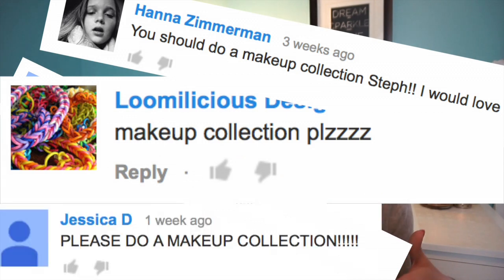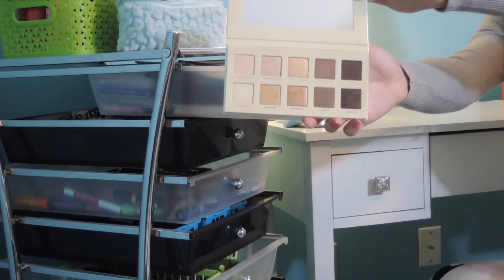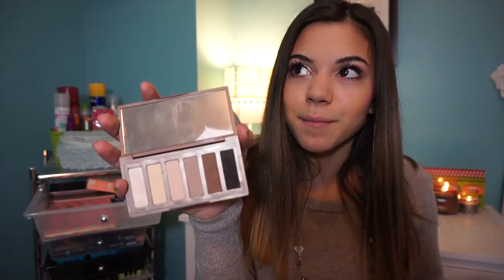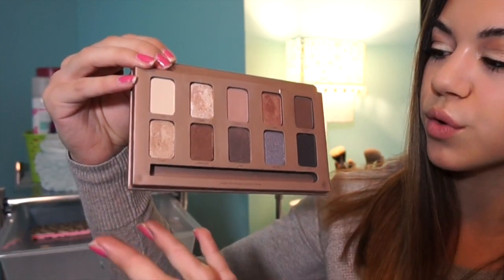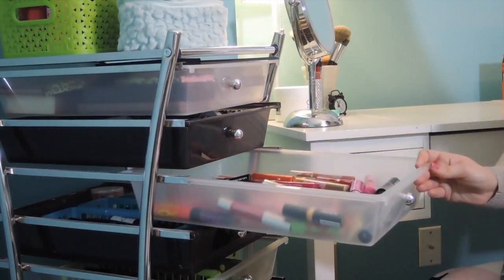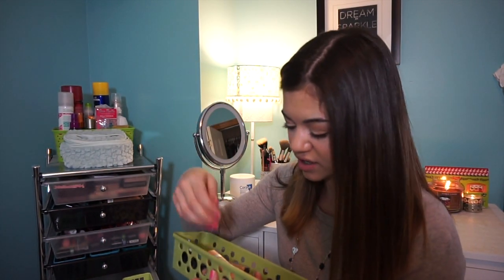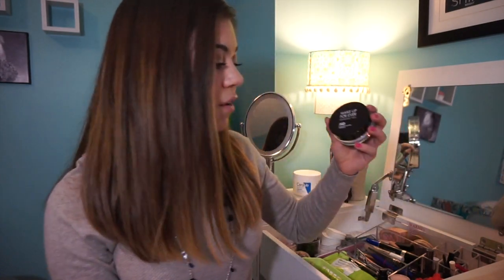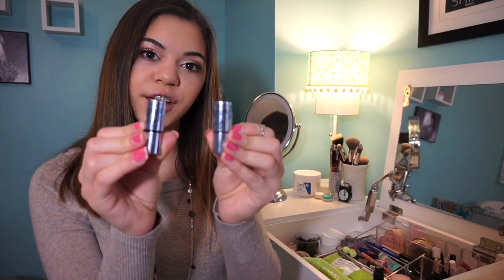Makeup Collection 2015! ♡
This video is about Makeup Collection 2015
Also follow Ashley And Steph Social Media Links!